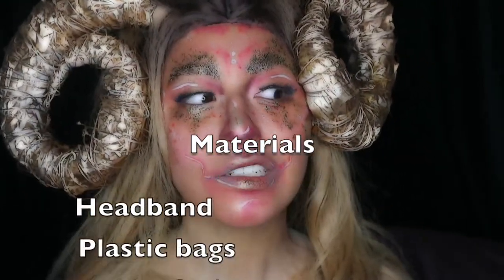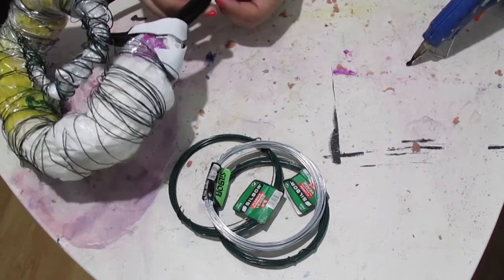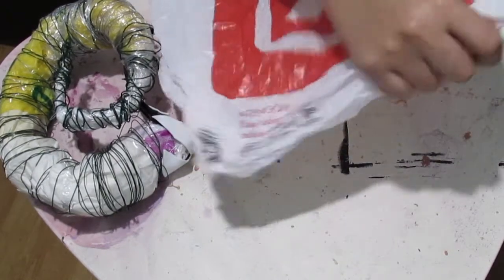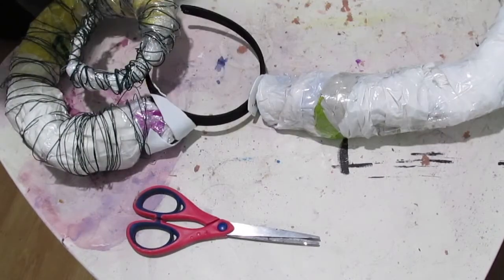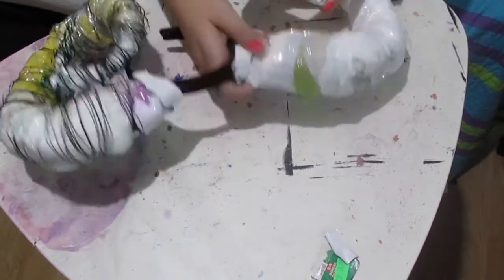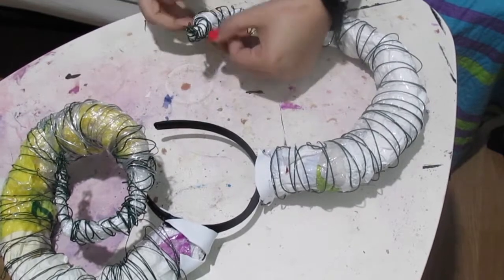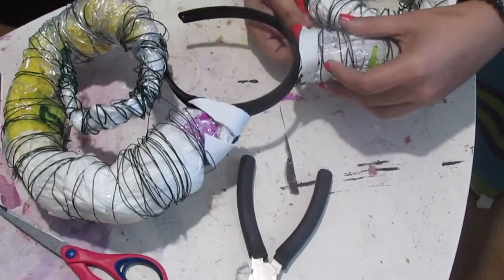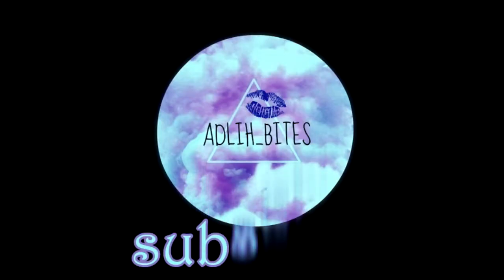D.I.Y HORNS || Ram Horns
Hello hello hello to another video! Horns are a MUST for fantasy makeup and i bring you ram horns!